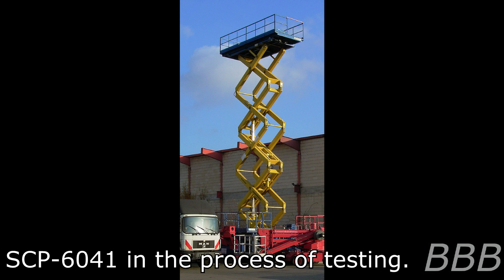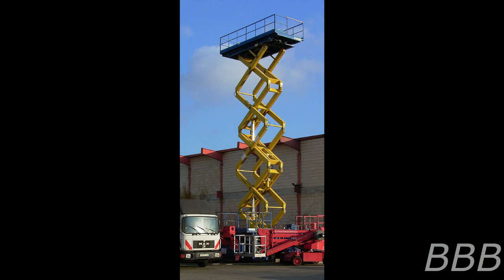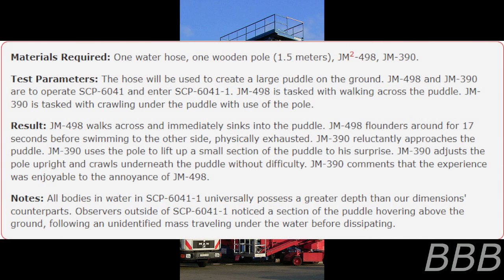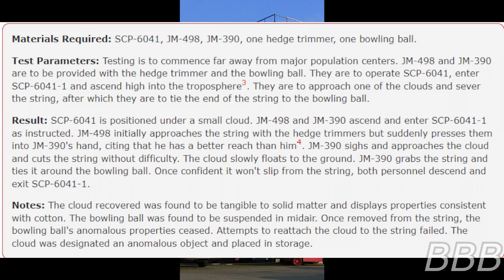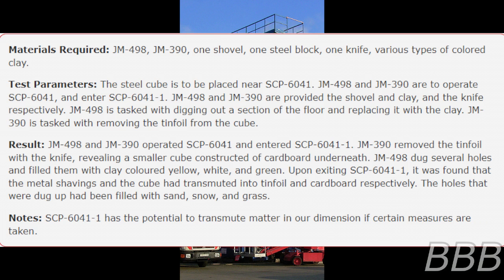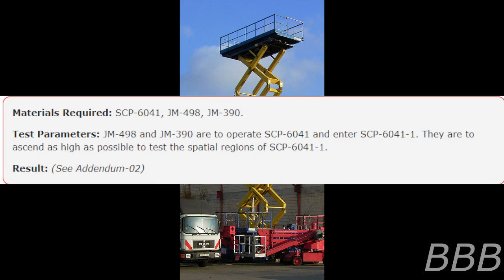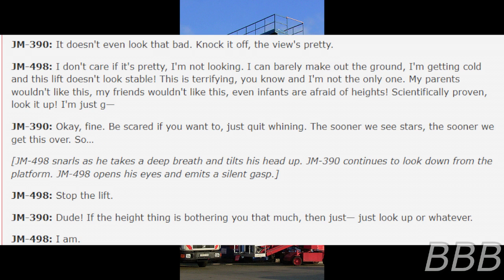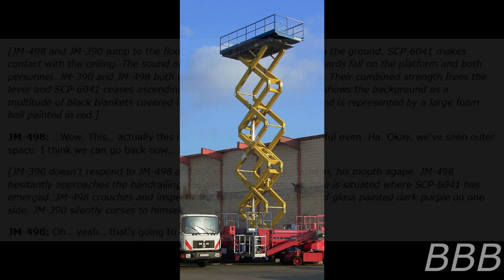SCP 6041 Chicken Little's Requiem| Broken Masquerade Canon Prequel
SCP-6041 is a scissor lift that sends people who use it to a handcrafted version of reality which can affect the real world. One day, the research team in charge were testing if there is an equivalent to outer space in the handcrafted world.